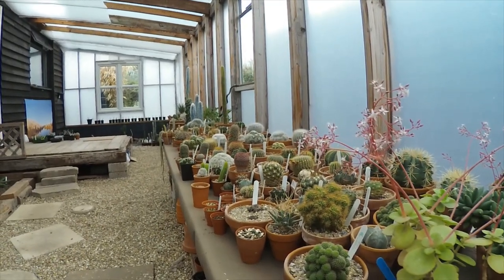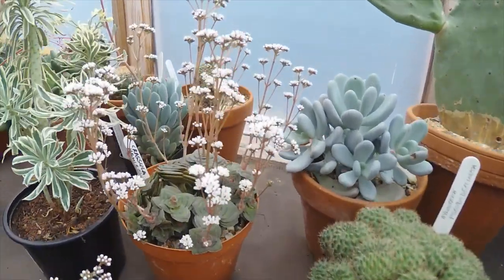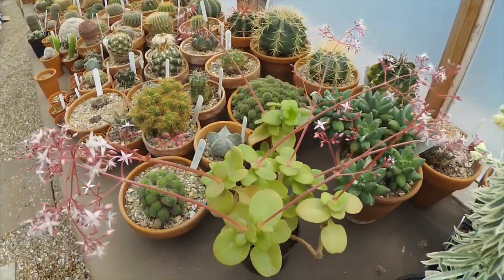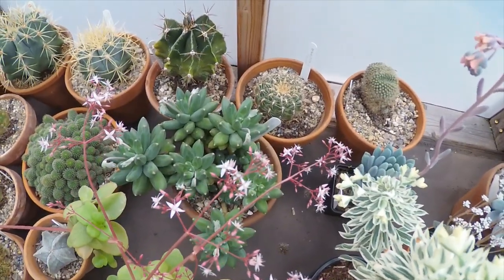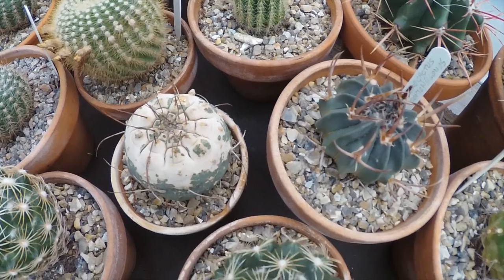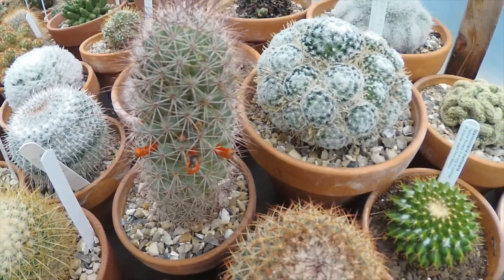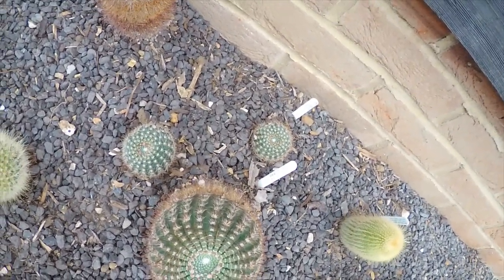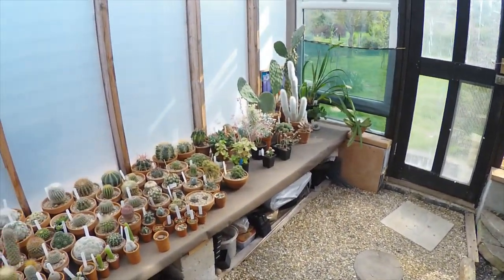Spring in the Cactus House 🌵🌴🌵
A look at some succulent flowers and an early spring view of the cactus house 🌼

Music | Vespers on the Shore - The Mini Vandals